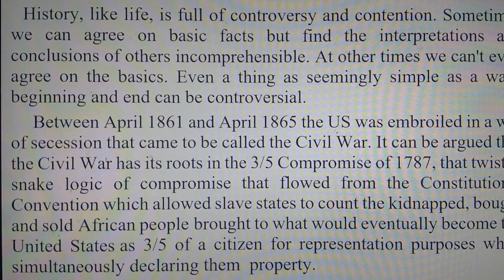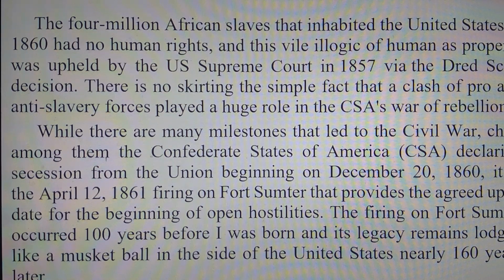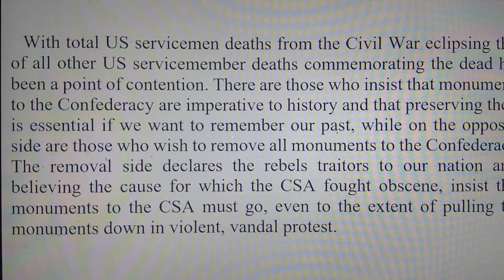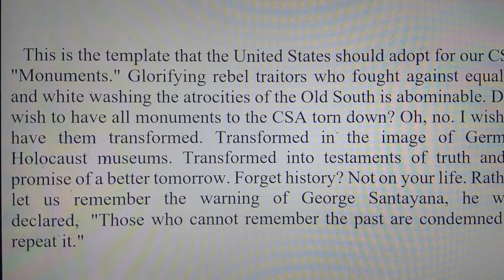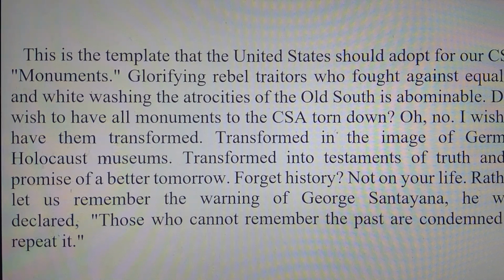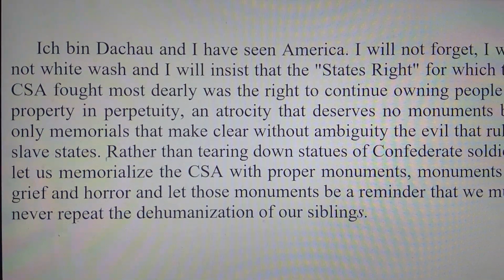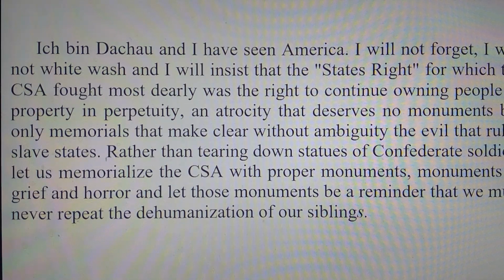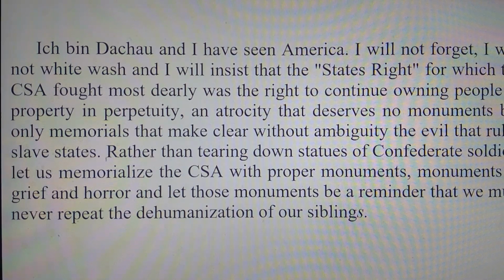CSA Monuments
Thoughts on preserving US history and giving monuments to Confederate States of America soldiers their proper memorials.